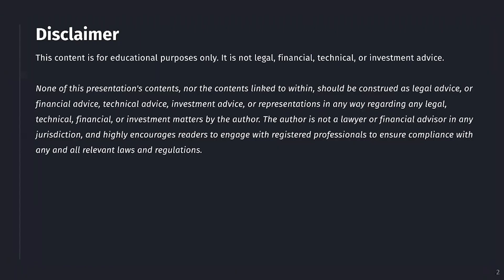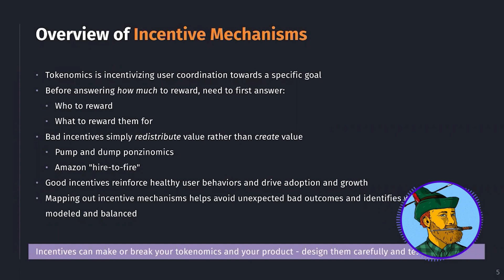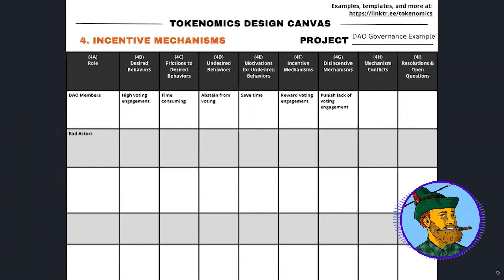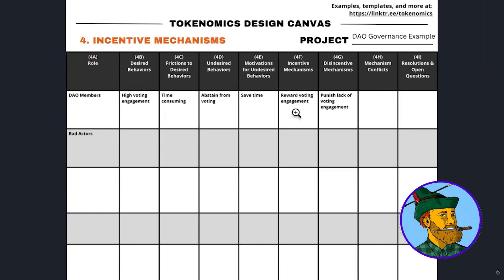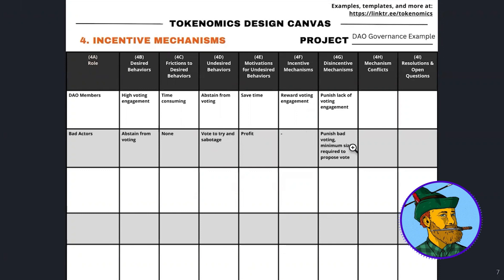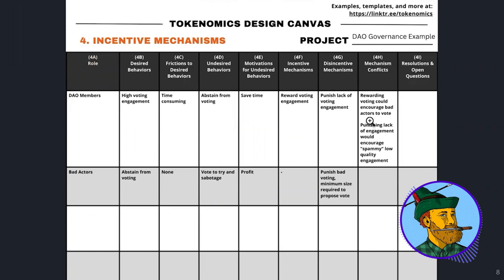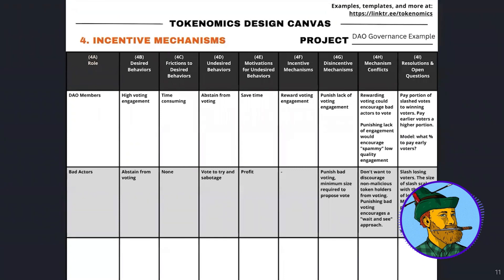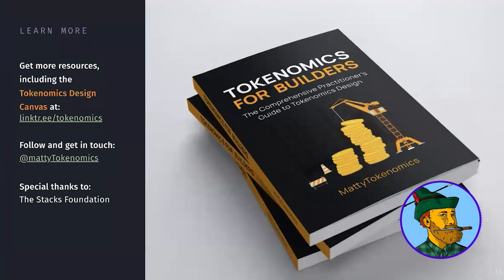Incentive Mechanisms - Tokenomics Design Course (Part 7)